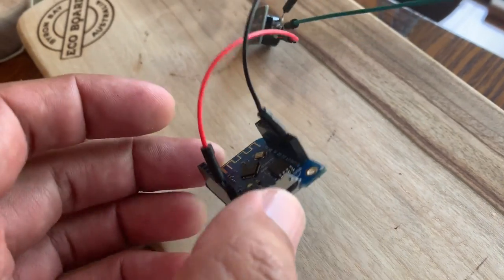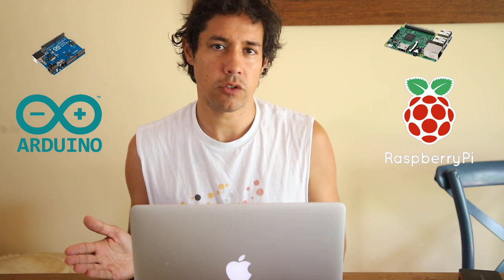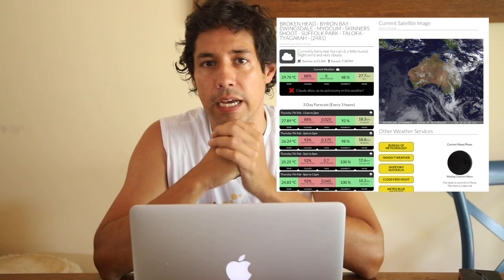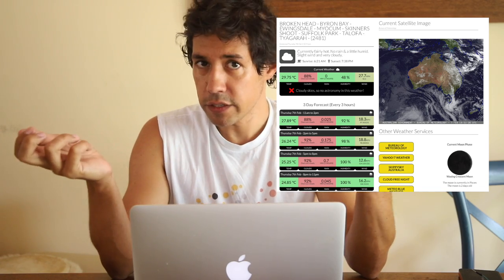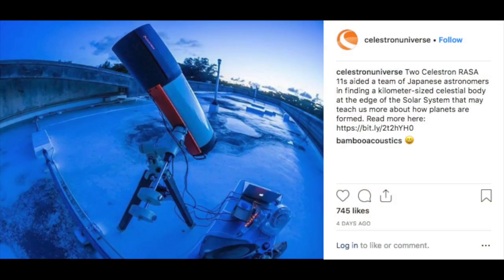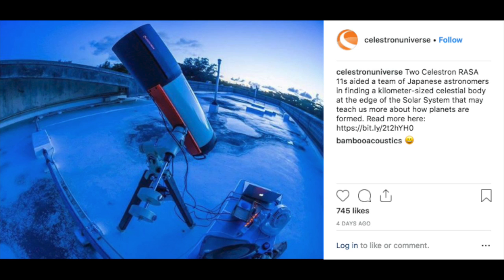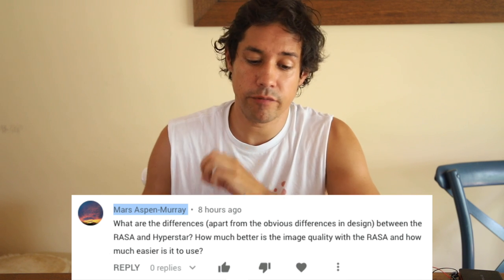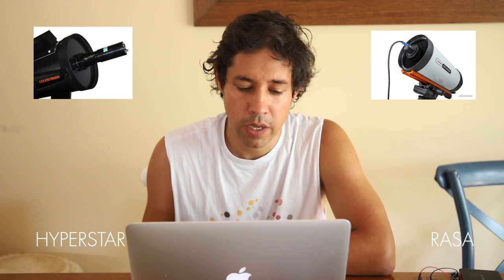A quickie with Dylan - Arduino, Japanese discovery with Celestron, Hyperstar v RASA, Q&A & more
This is a quick mini-episode of Star Stuff with astronomy news, updates, shoutouts and responses to viewer questions! Let me know if you think I should do more like this when it's cloudy.